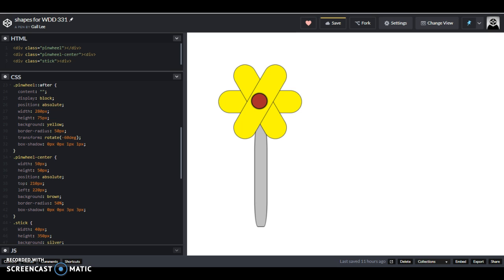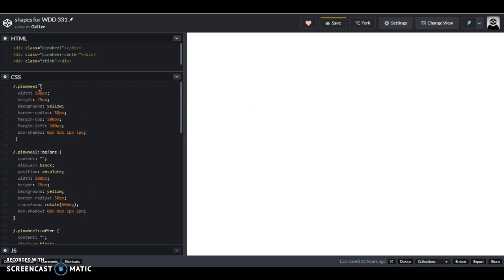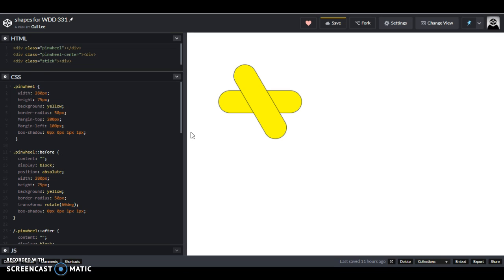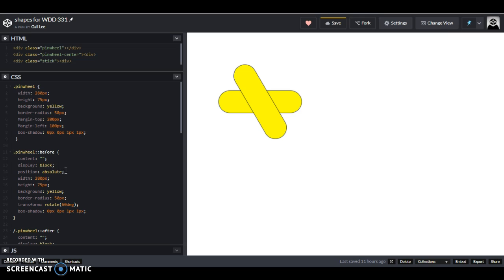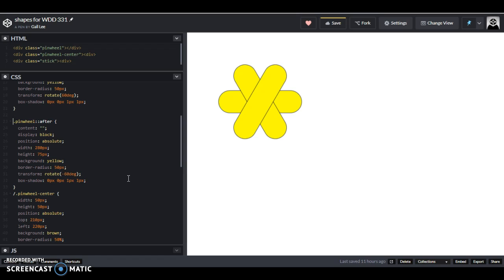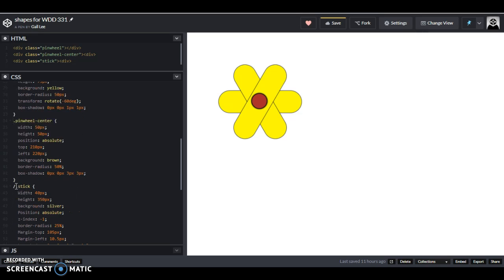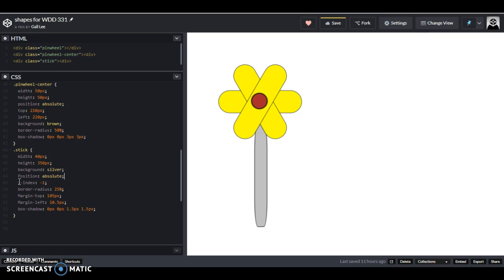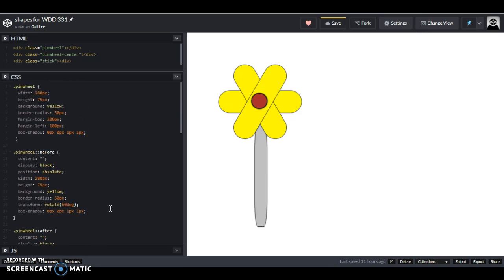shapes walk through